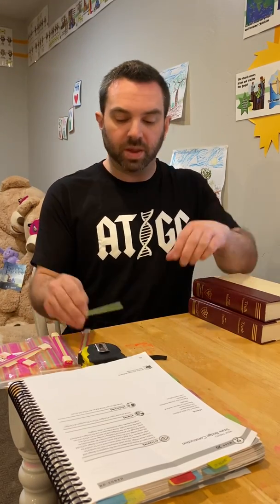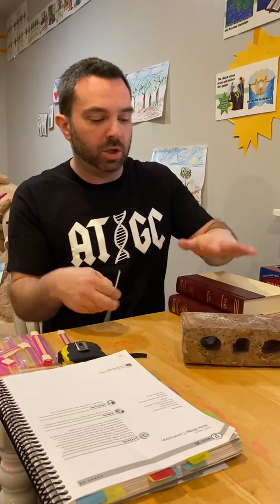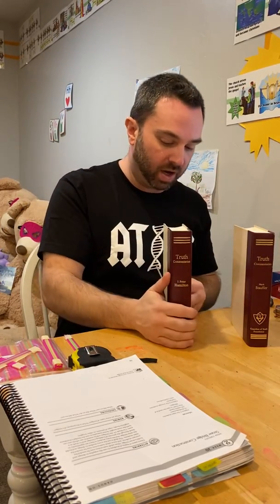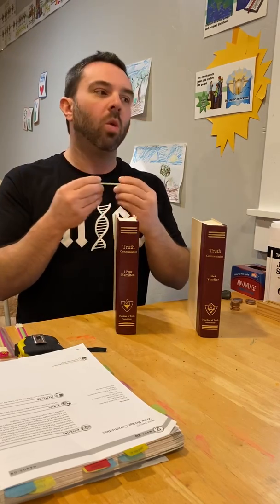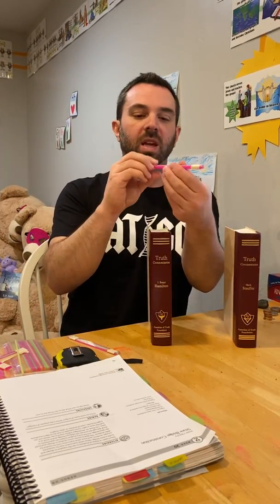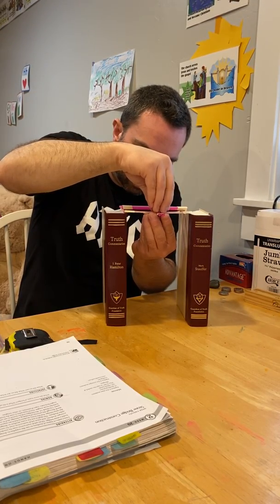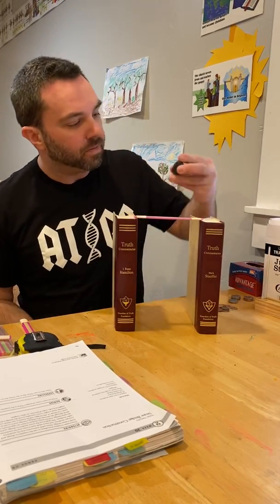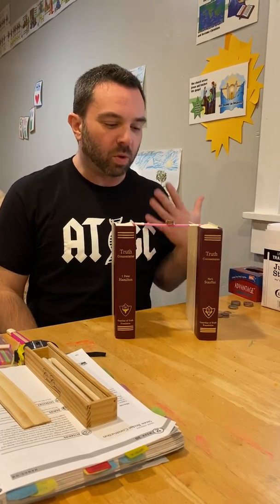Classical Conversations Cycle 2 Science Week 20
Straw Bridge Construction